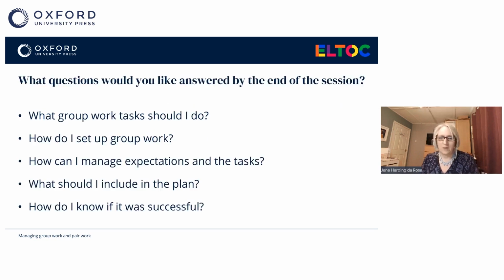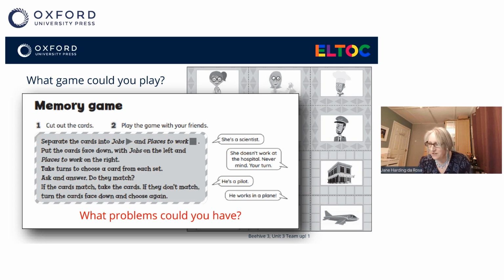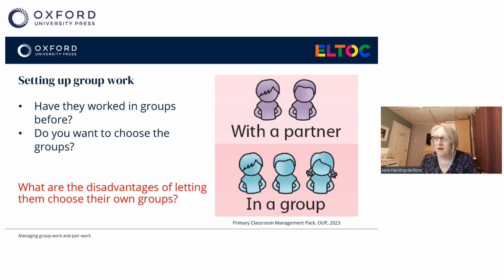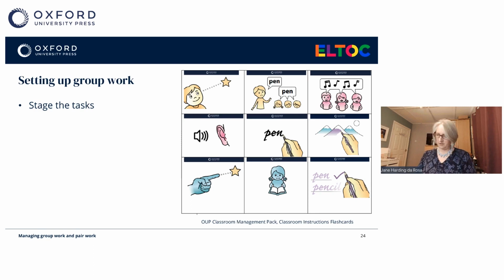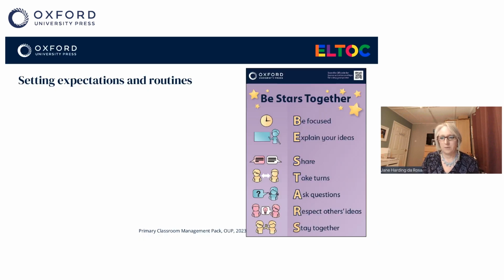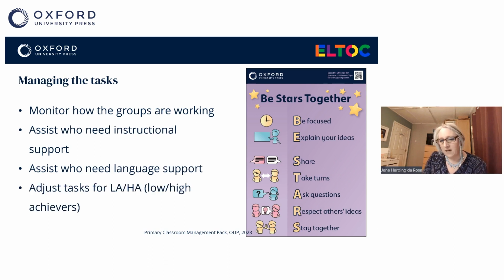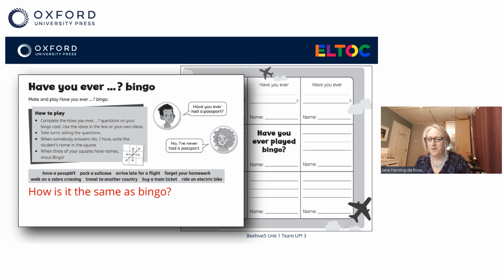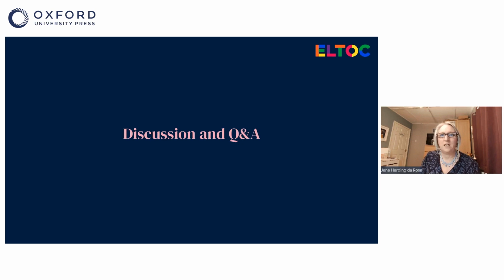Developing Collaboration Skills - Jane Harding da Rosa | ELTOC Chapter 5 2023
Setting up group work tasks can be daunting for new and experienced teachers alike, especially if you have larger classes. This session will help you:
• Be selective in your choice of task.
• Explore ways to set up group work.
• Manage those groups during activities.
The more detail we put into planning, the easier and more efficient lessons become. Make group work second nature to you and your young learners.

Jane's ELT career has spanned over 25 years. She worked as the Director of Studies and Teacher Training Coordinator at International House Porto and specialised in Teaching English to Young Learners, (in which she has a Master's Degree from York University). For 10 years Jane worked as part of the Academic Management Team at International House Newcastle and, as well as teaching, was heavily involved in running CELTA, DELTA and CLIL methodology courses. In 2020 Jane completed a PGCE in Primary Education at Sunderland University, and has since been teaching in Primary schools in the North East of England. The ELTOC session on classroom management in relation to group work has been written considering Jane’s first-hand experience in managing large classes of children in conjunction with her expertise in English Language Teaching.